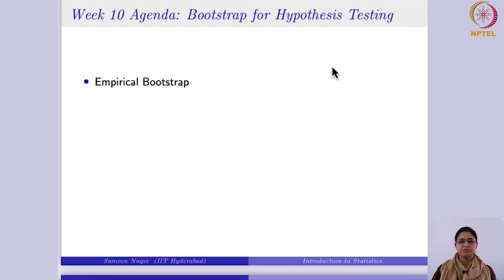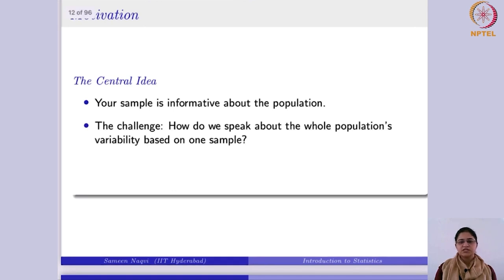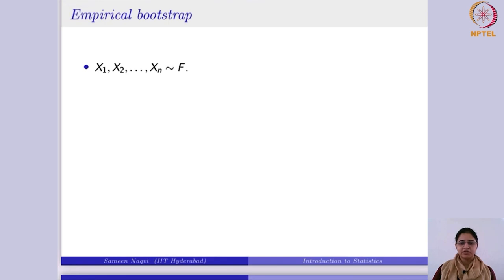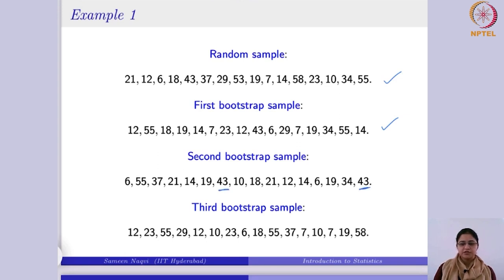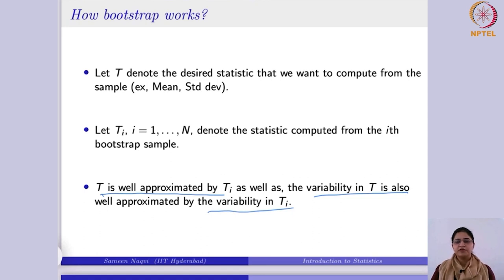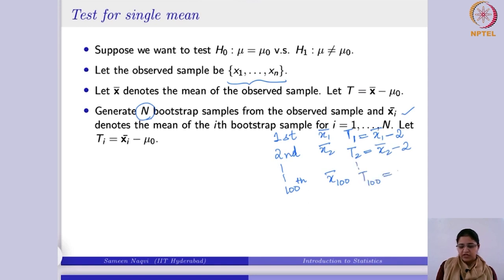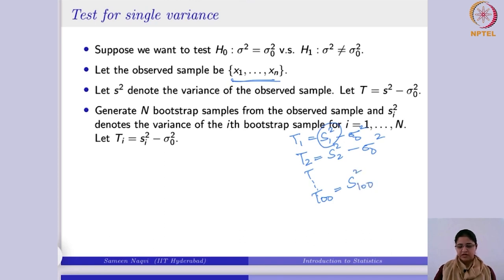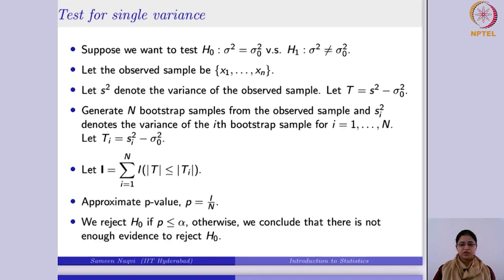Bootstrap Hypothesis Testing - Part 1